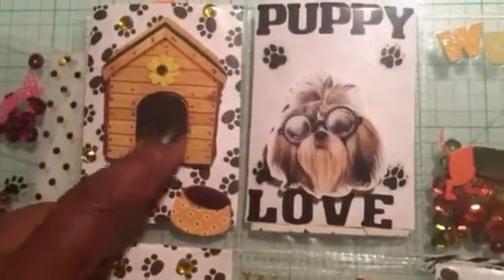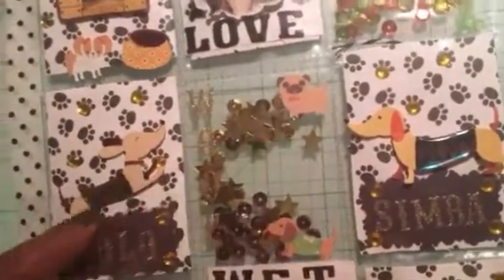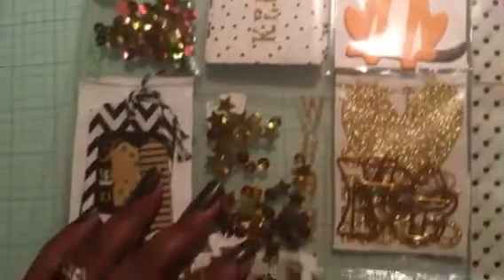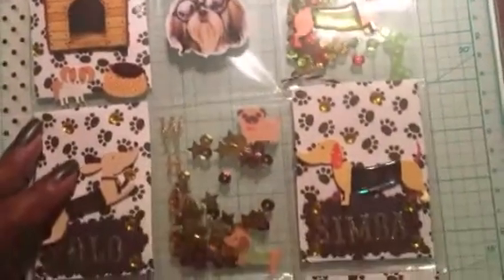Doglovers themed pocketletter share from Ladiiraine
Hi everyone! Please take a look at this amazing pocketletter I received from Ladiiraine on IG. Let her know what y'all think. It so pretty 🐶